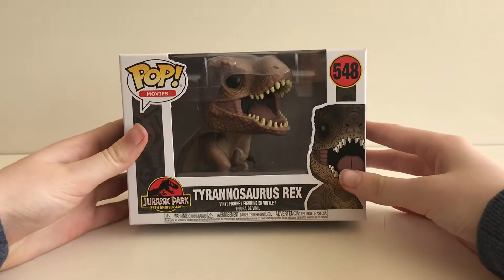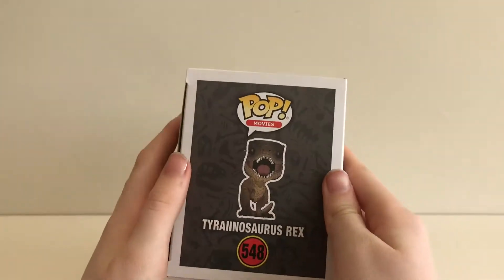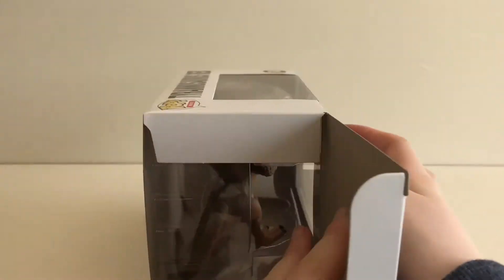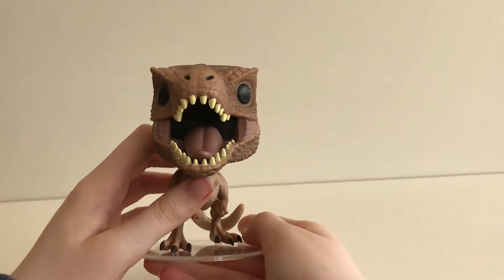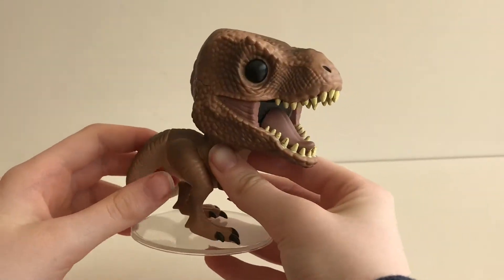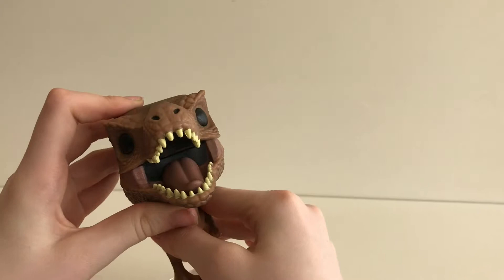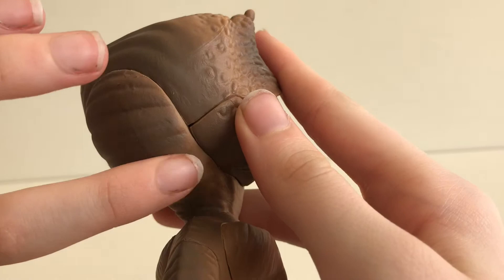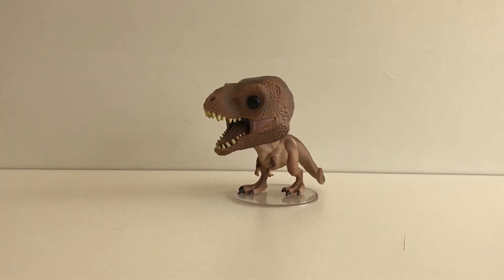Funko POP Vinyl Tyrannosarus Rex No 548 Unboxing!Review Steven Spielberg Jurassic Park T Rex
Today I Will Be Unboxing And Showing Funko's tyrannosarus Rex From Steven Spielberg Jurassic Park